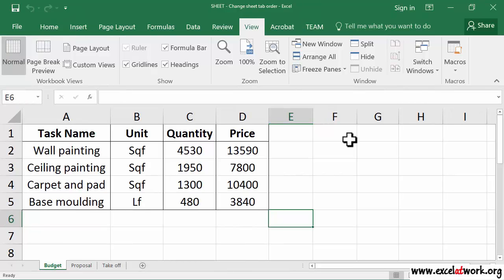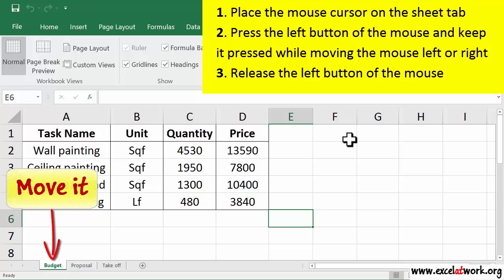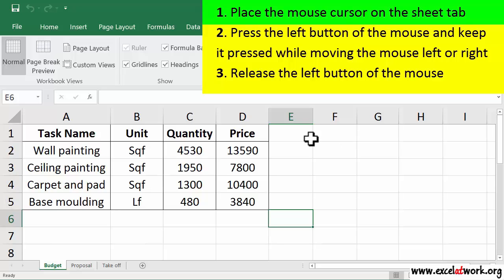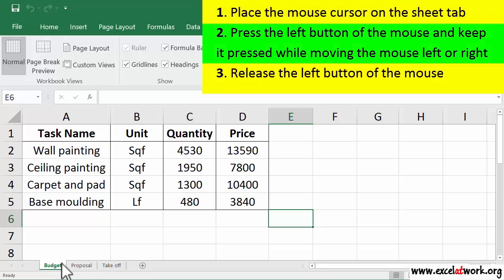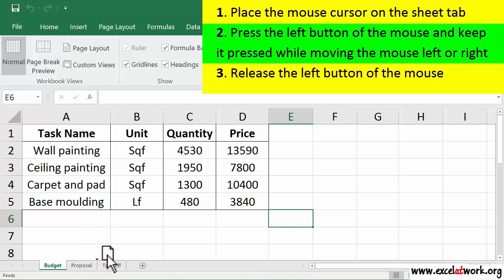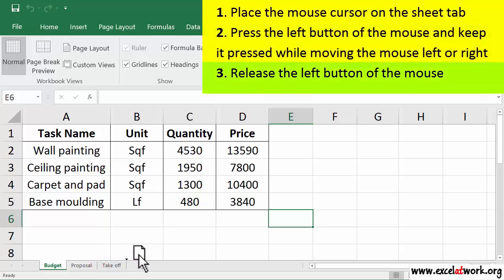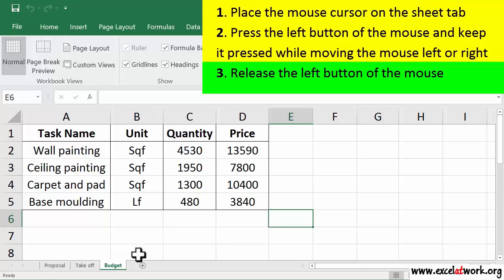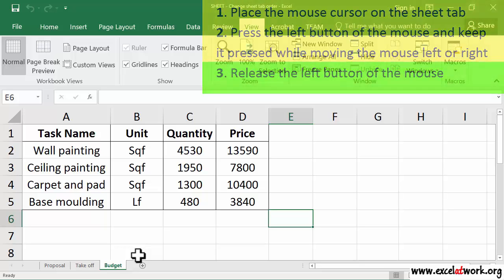Change sheet tab order - Learn Excel Fast - Excel 2016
Learn easily and thoroughly how to change the order of the sheets of a workbook in Excel 2016.

Is working with Excel a struggle for you?
End your struggle now by joining to our FREE exclusive training course
Unlock the 3 key concepts of EXCEL and build a solid foundation to learn how to build powerful formulas capable of crunching numbers error free and fast!
No training course out there clearly explains these 3 key concepts in detail. All of them briefly or inefficiently explain the 3 key concepts of EXCEL and what’s worse is that they don’t alert the students about the importance of mastering them. That’s why the majority of people are not aware of the importance of these 3 key concepts and since they don’t take time to master them they struggle with learning Excel or struggle working with Excel.
After signing up you will be able to watch these videos anywhere, anytime and from any device.
Microsoft Excel has become the most valuable tool in every workplace and a core requirement for every job seeker. Don’t waste time and sign up for our free Excel tutorial today!

Take a chance and enjoy your journey to a better life!